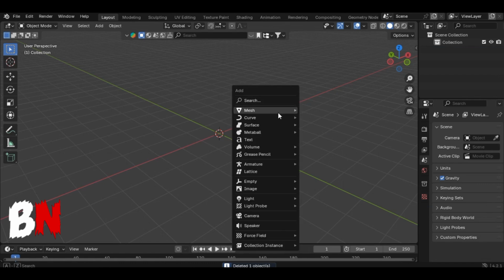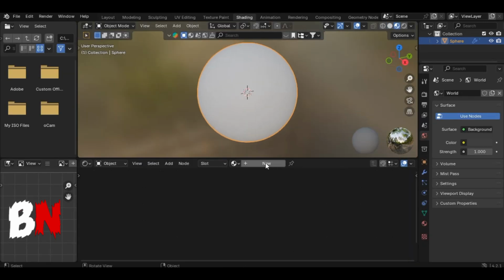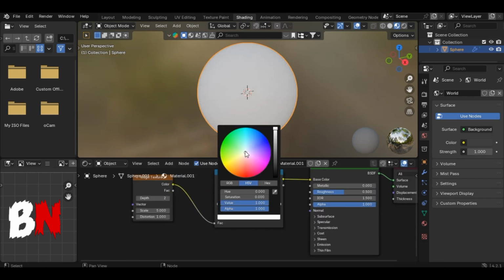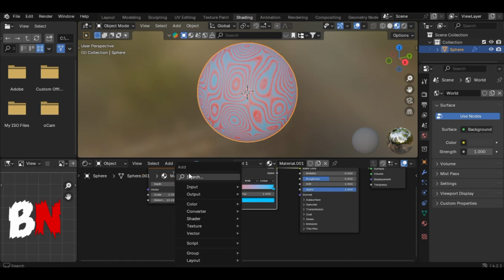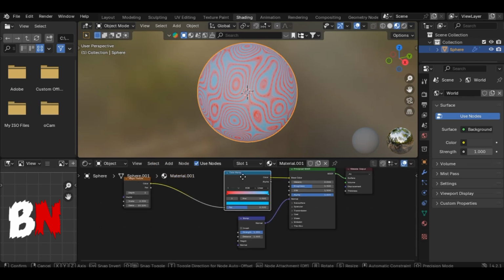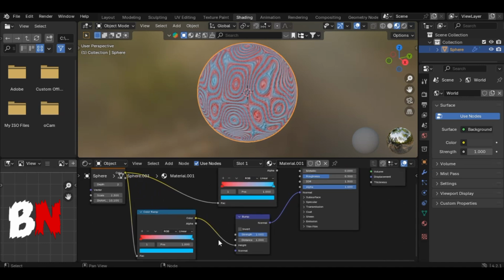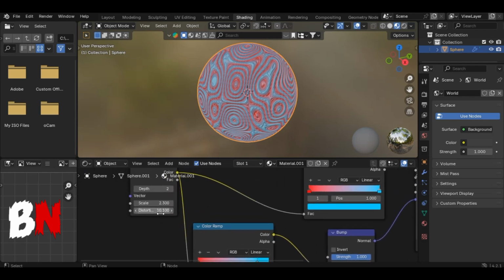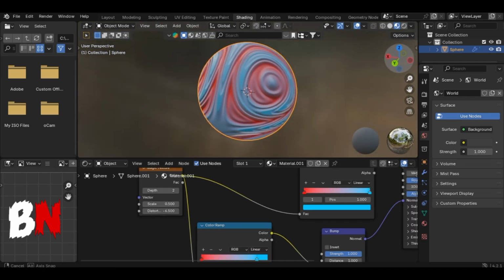Magic Texture Node in Blender 3d | Blender Tutorial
Join our 3D art community and improve your Blender modeling!

✅ Tutorials of all levels
✅ Real-world projects & tips
✅ Free Resources & Assessed Offer
✅ New daily videos
✅ Clear, simple-to-understand instructions
✅ Interesting, well-crafted content

Start writing with us today!